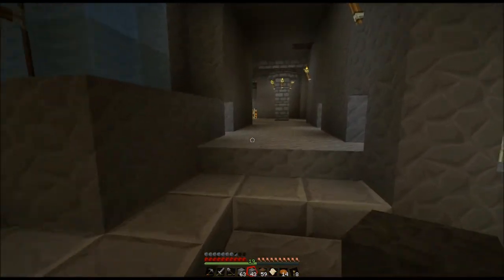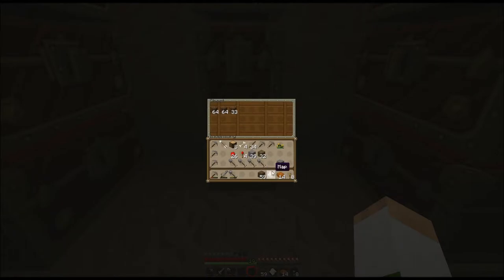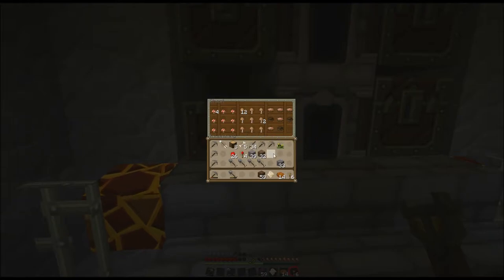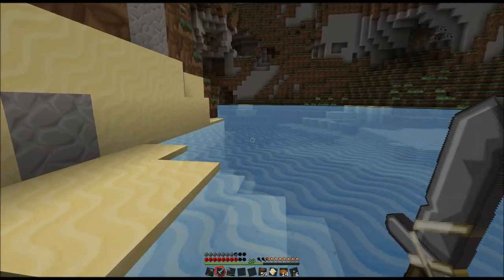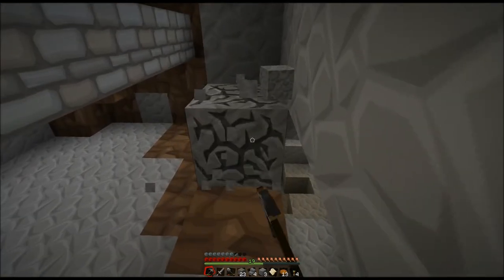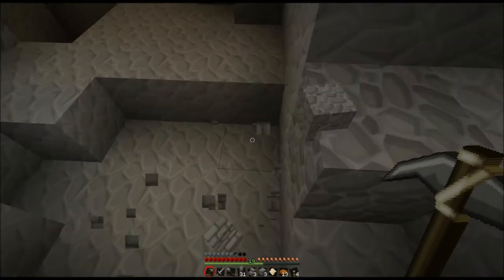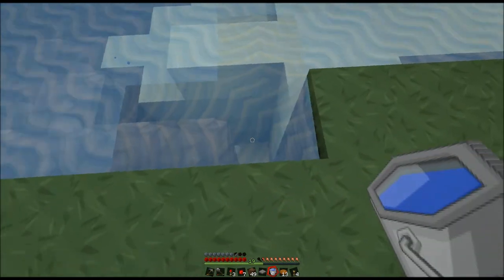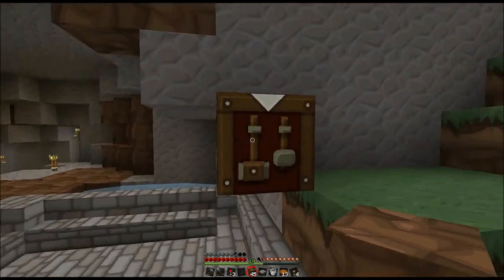Let's Play Minecraft 10 - Let's Build a Boat Dock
Hey guys, here we take a look at the progress we've made on the mountain Npc village (in progress), and construct a simple boat dock based on mckrawll's tutorial video.